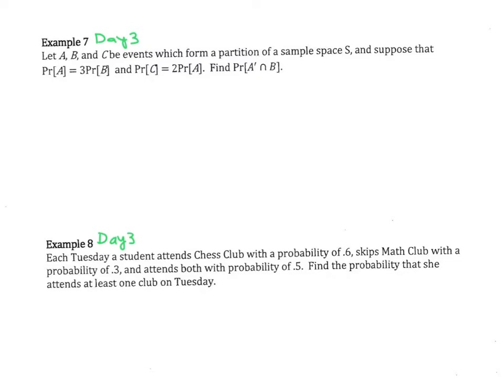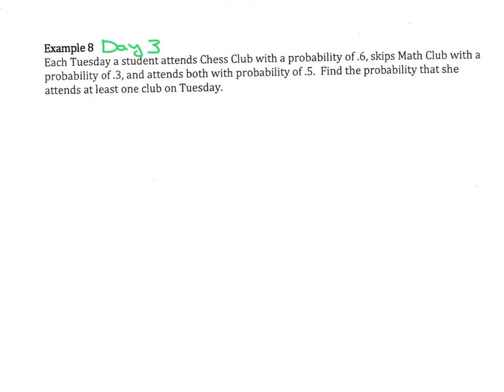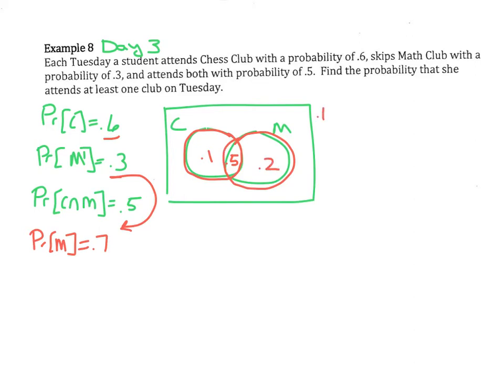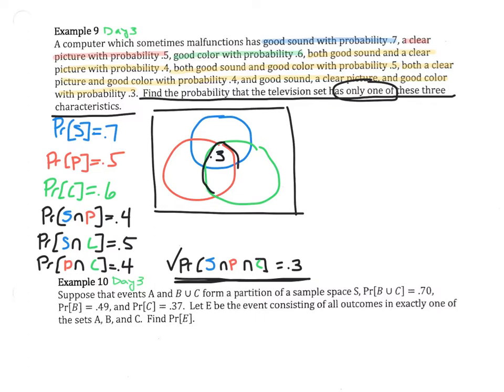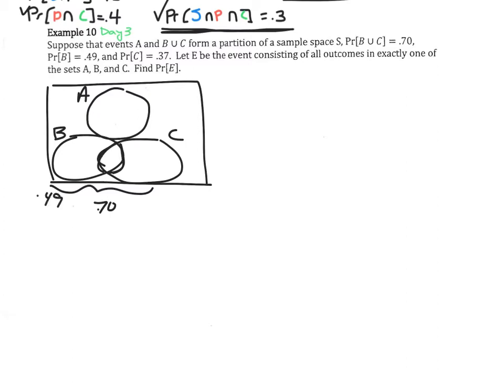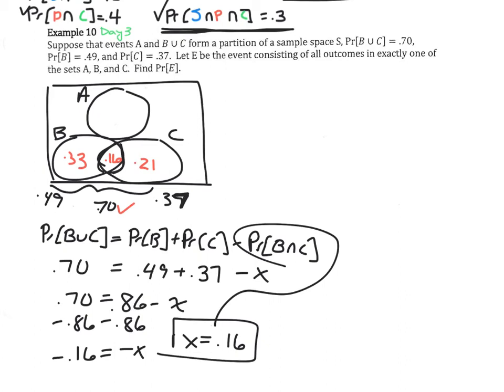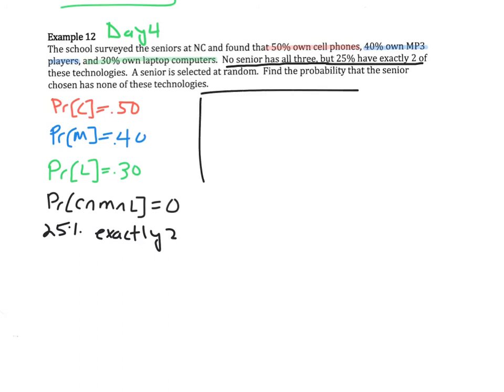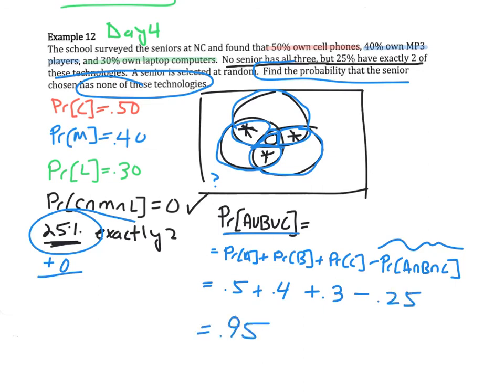3.1 Day 3 and 4